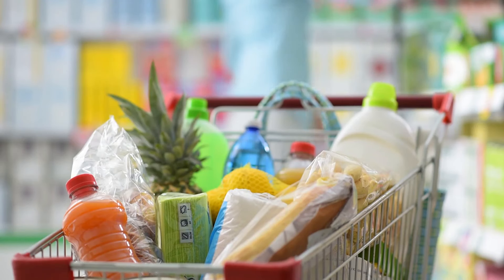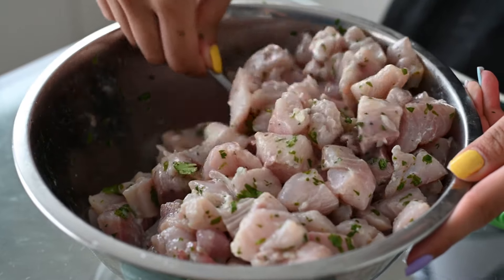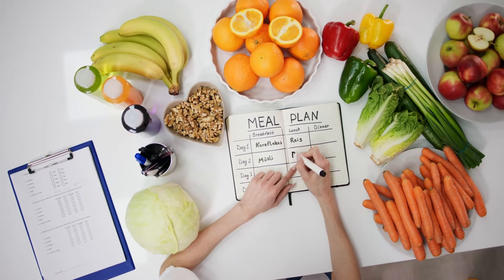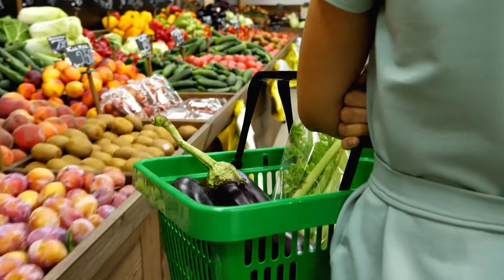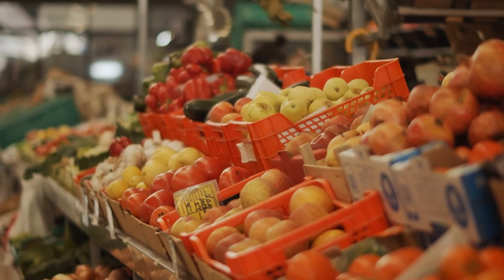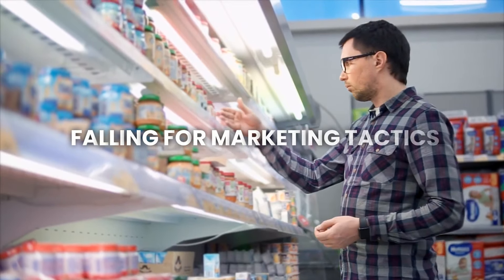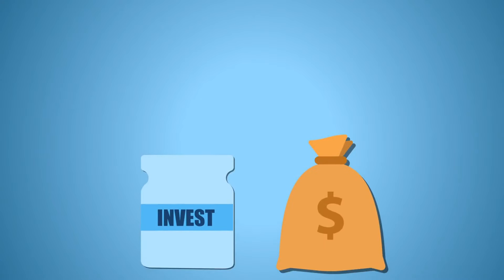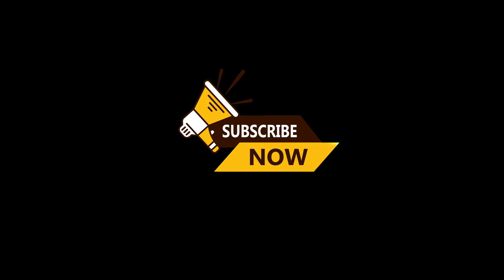Save Money On Groceries | Grocery Shopping | Frugal Living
💰 Could grocery shopping be the silent budget killer in your life? 💰

Every week, you walk into the store with a plan—but somehow, you still leave with a receipt that stings. With prices skyrocketing, how can you possibly stick to a budget? Get ready to uncover the secrets of frugal living that will transform your grocery shopping experience! In this video, we’ll dive deep into proven strategies to help you save money on groceries without compromising on quality. Want to know how to make every dollar count? Hit play now and start mastering the art of smart, budget-friendly shopping! 🛒

Welcome to our "Make Rich Money" channel. On this channel we are going to discuss everything money. We will enlighten you on  how to make money online fast in this era of online businesses and financial freedom.
We will show you how to earn money online and how to start an online business by applying passive income ideas that will sharpen your side hustles ideas and business ideas so you can have a good online earning stream.

I am not a professional financial advisor and our statements are not to be taken as instructions or directions. In addition, some of the links above are affiliate links, meaning that at no additional cost to you, we may earn a commission if you click through and make a purchase.